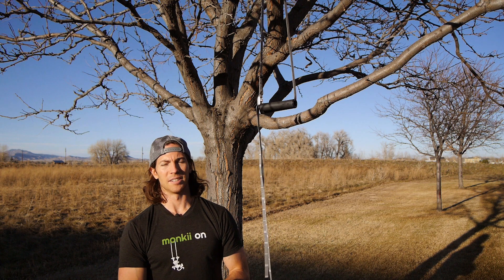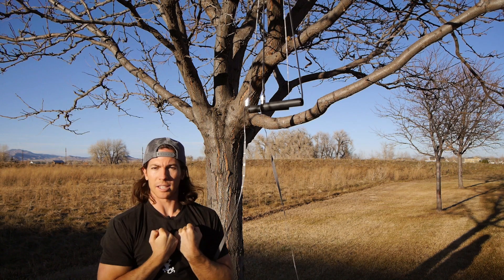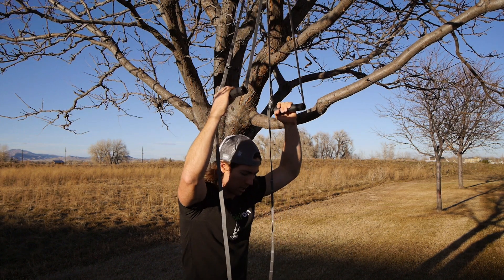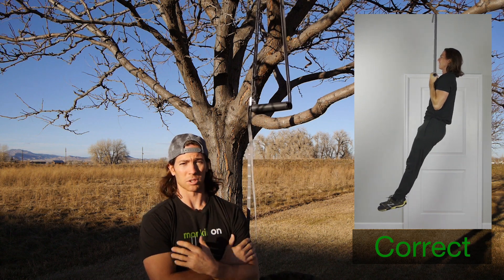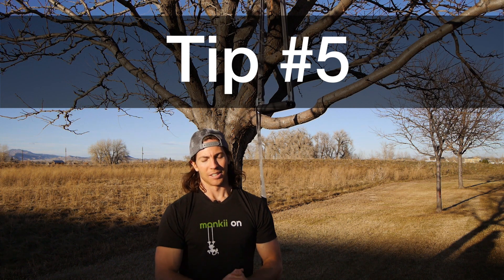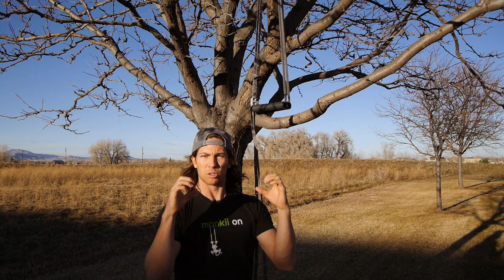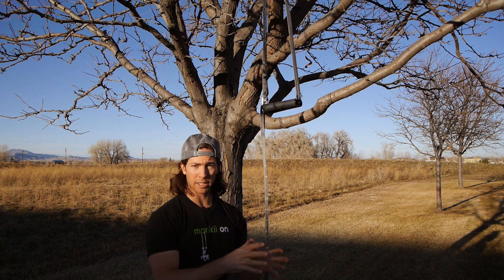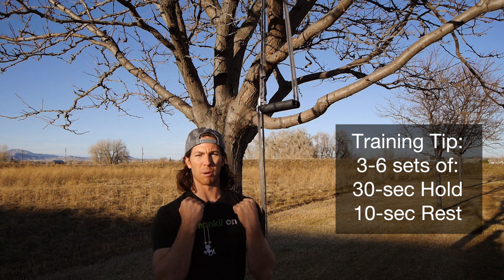monkii Minute: 1-Minute Hold Above monkii bars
Tactical 2 Training Manual Misogi: Challenge #1

1-Minute Hold Above the monkii bars.

This is the first of 5 challenges designed to test your mental fortitude and expand your imagination for what is possible.

Not a Tactical monkii yet?